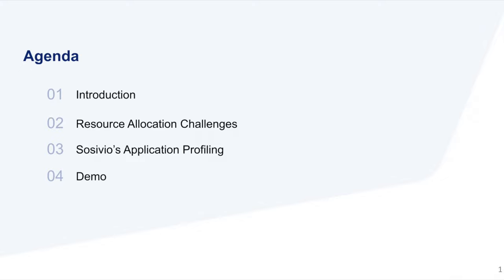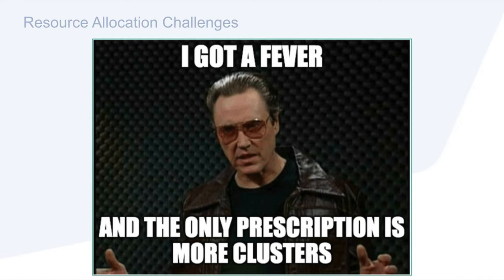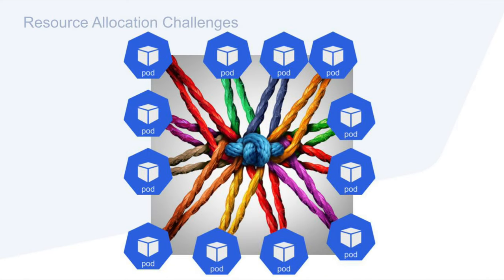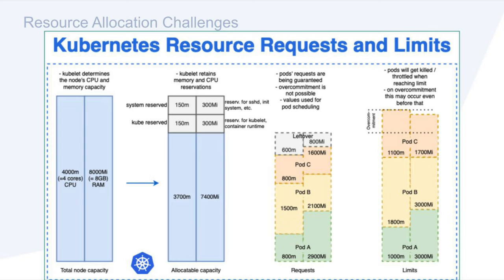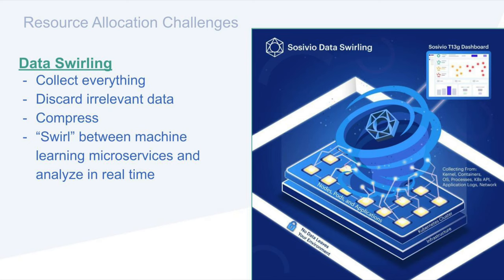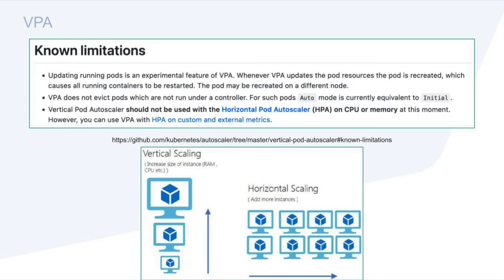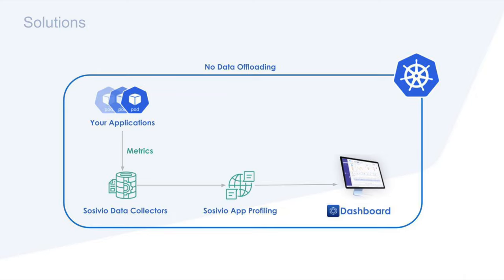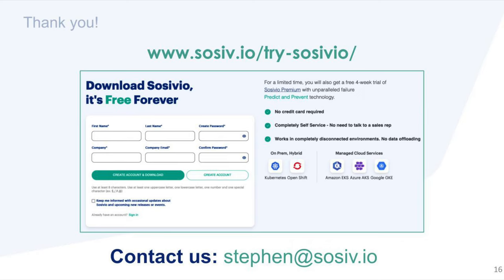Application Profiling Made Easy: Prevent your K8s clusters from drowning